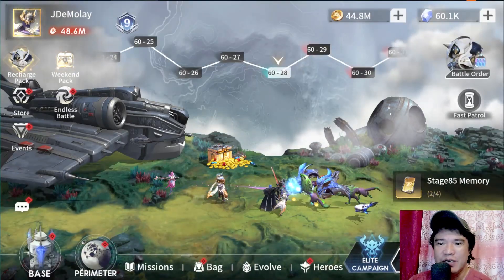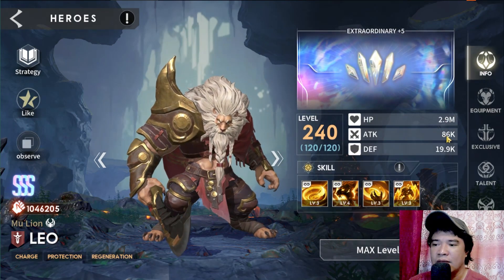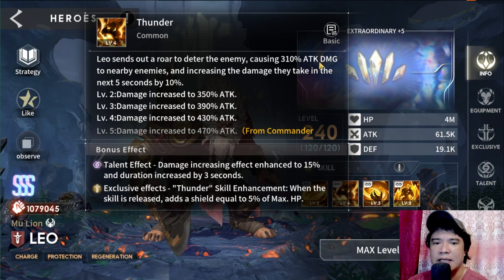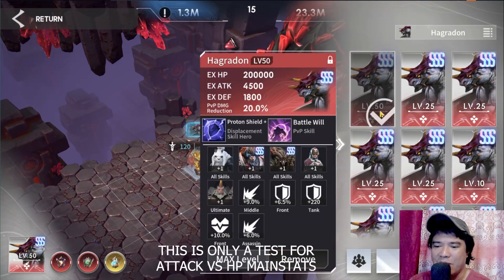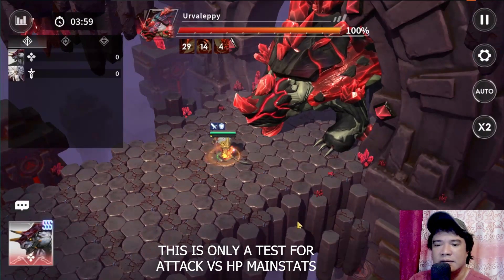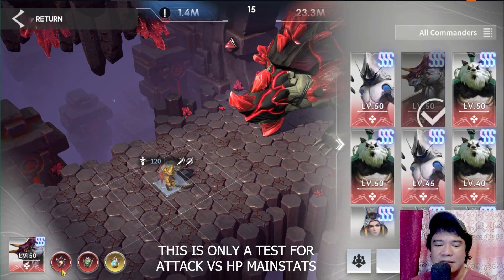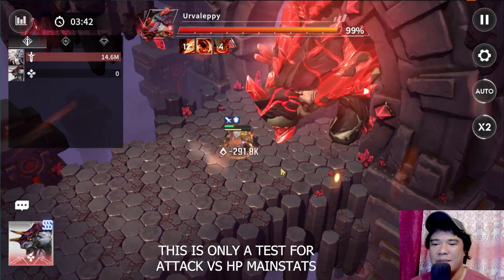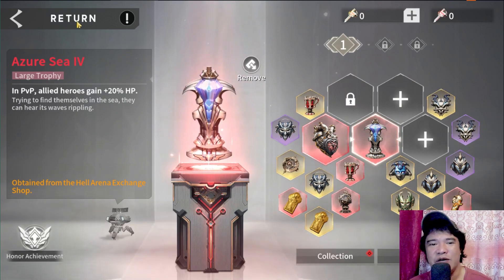Dominate the Arena: Leo's Updated PvP Gear Guide | Eternal Evolution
PVP Best Gears for Leo Updated

00:00 - intro
00:10 - Gears & Related Skills
03:17 - Test Comparison of Gears
08:26 - What Did it happened like that?
09:28 - Outro

All songs I used are from the Creator Music.
My videos are Exclusive Neffex Music only @neffexmusic​